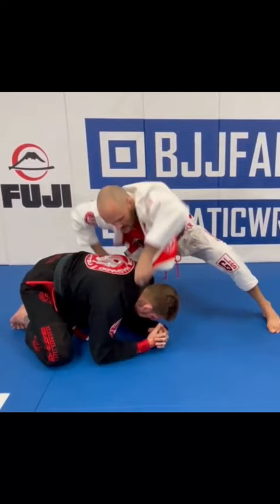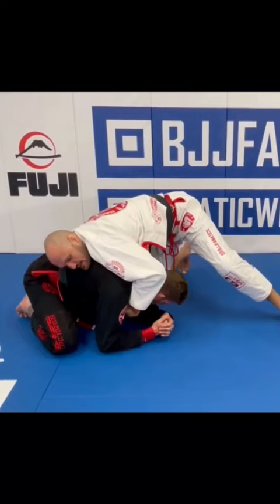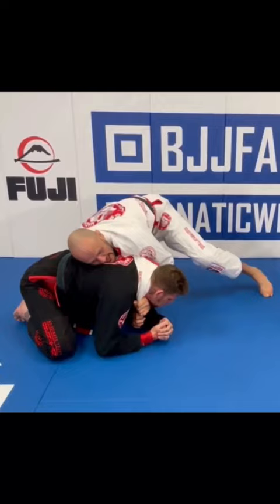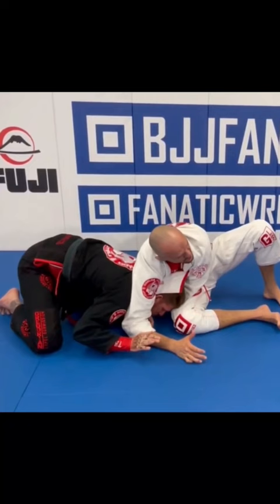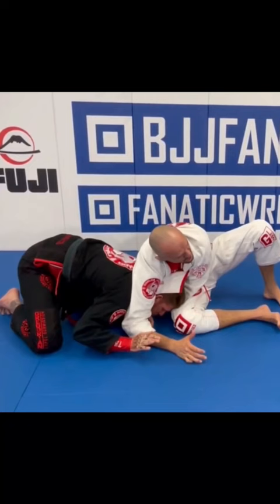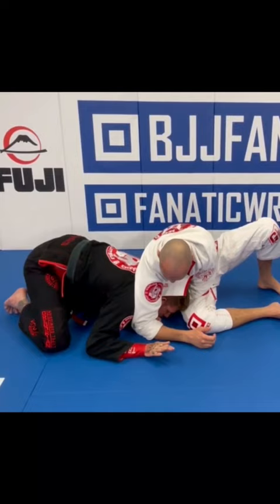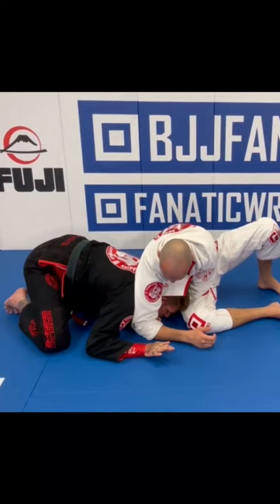Geek Clock Choke by Greg Hamilton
D - Clock Choke by Greg Hamilton